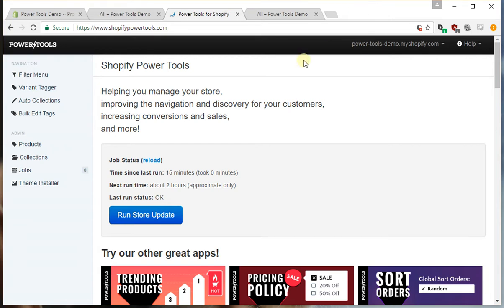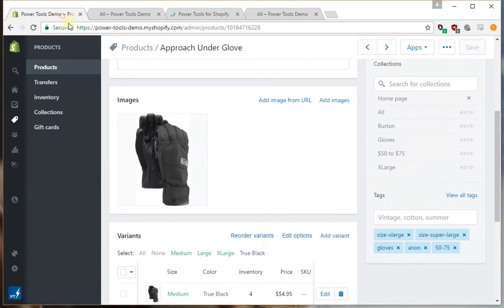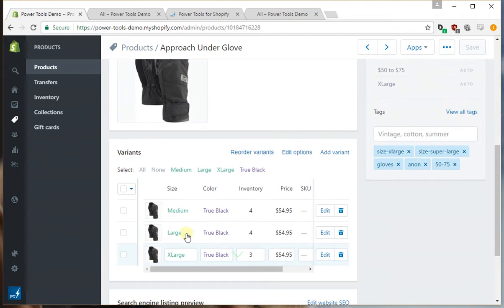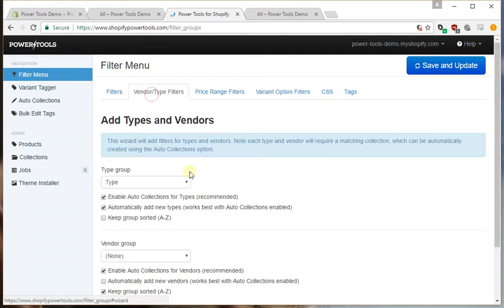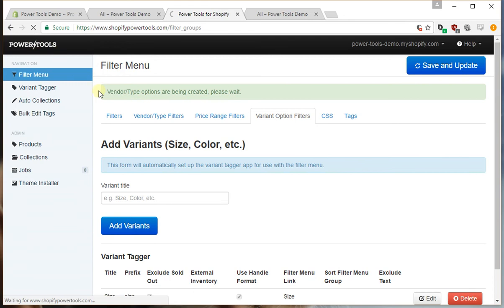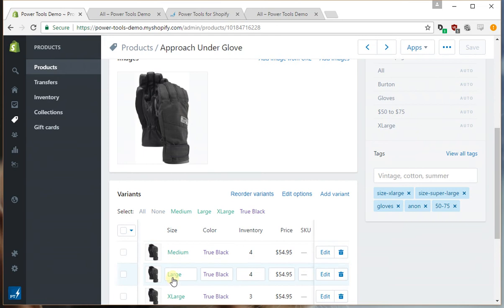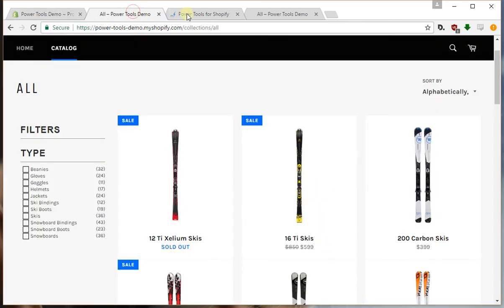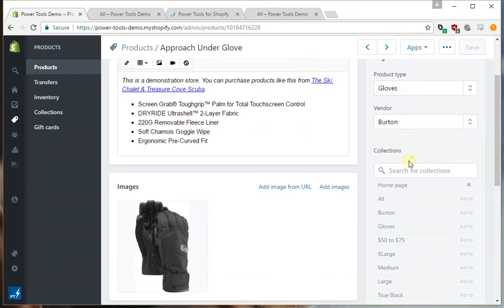Filter Menu - Why Are My Tags Being Overwritten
This video covers why your tags may be overwritten when you are using the Filter Menu for Shopify, particularly for variant option filters, or type and vendor filters.